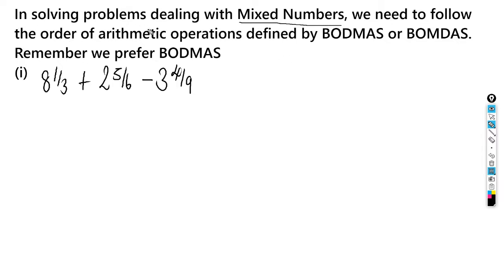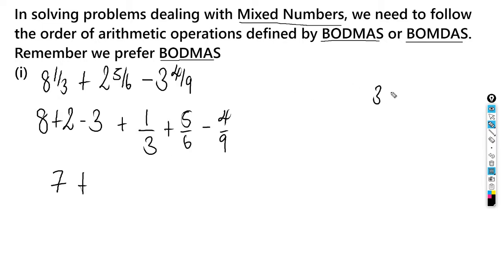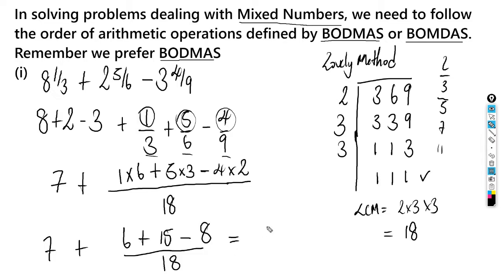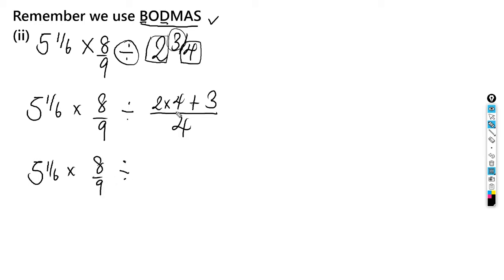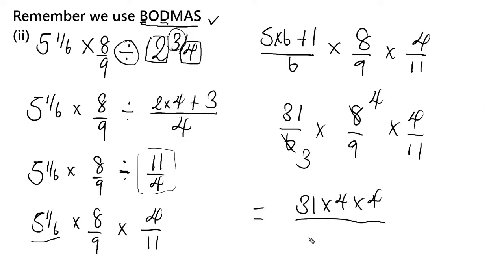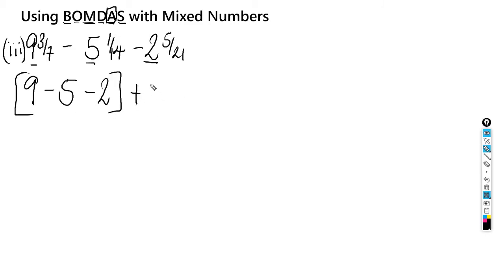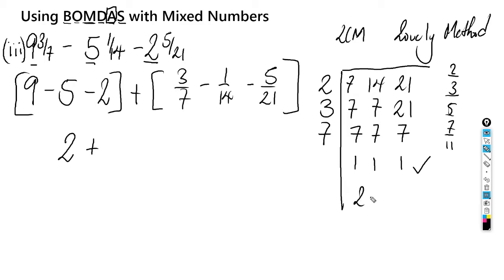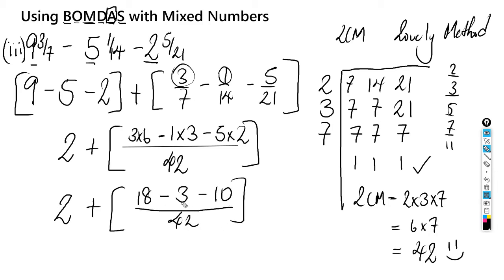Solving Mixed Numbers with BODMAS rules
Solving Mixed Numbers with BODMAS rules, A learning ovjective from the CXC Syllabus